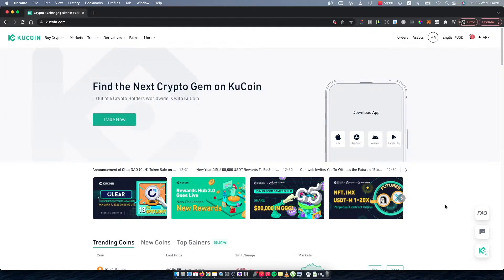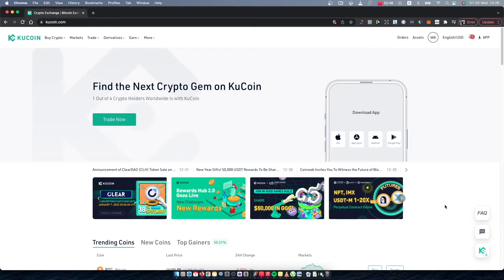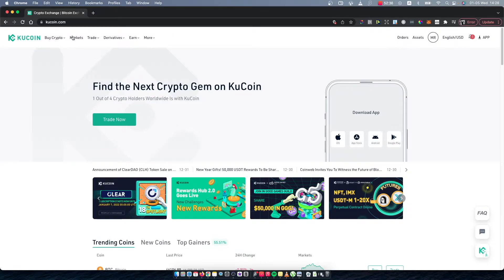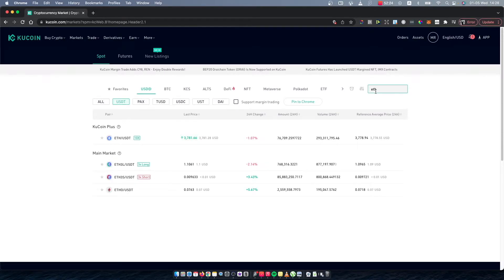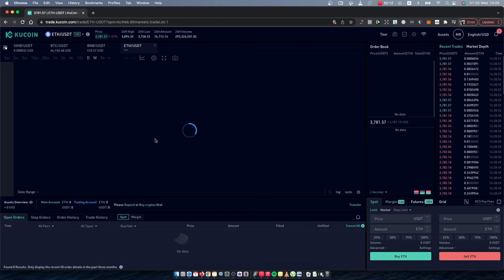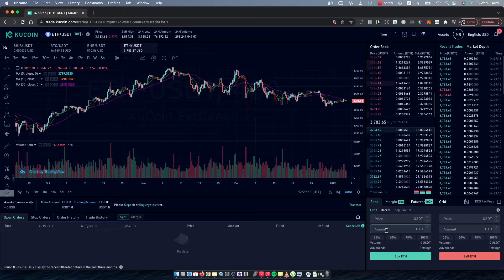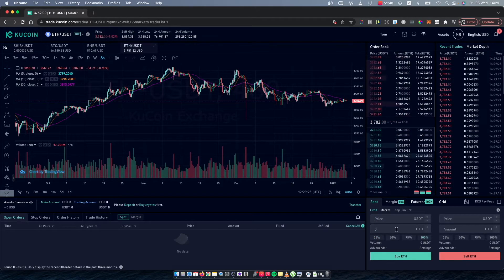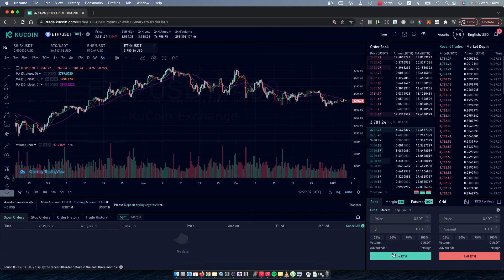How To Convert / Swap USDT To ETH on KuCoin Exchange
In this video I will show you how to convert or swap usdt to eth on kucoin exchange.  It's really easy and it will take you less than a minute to do so!